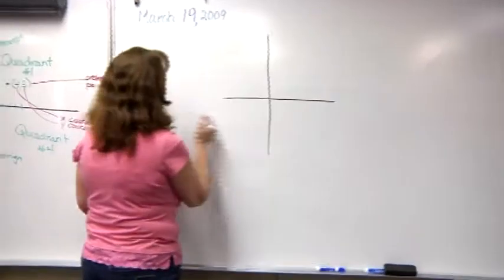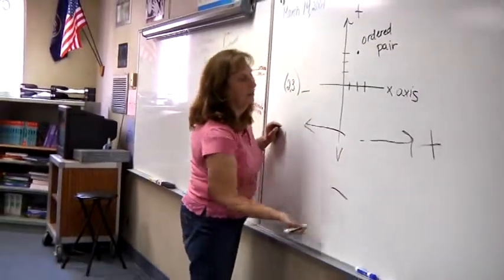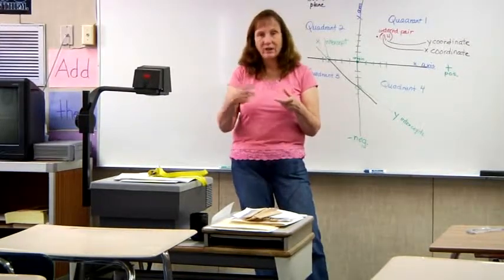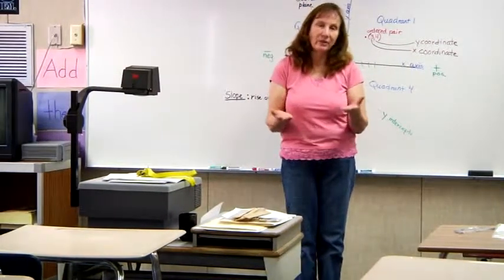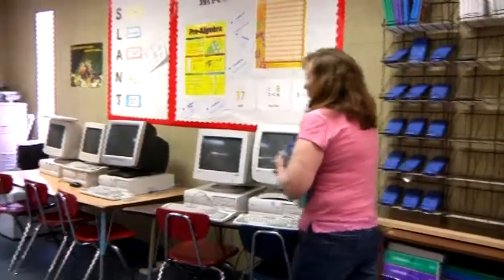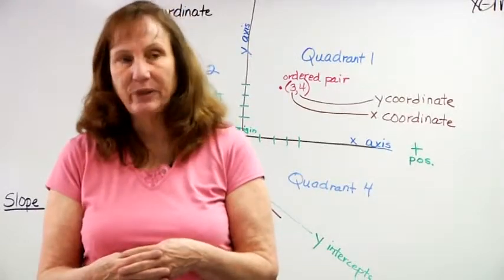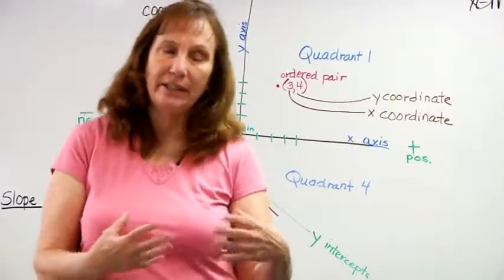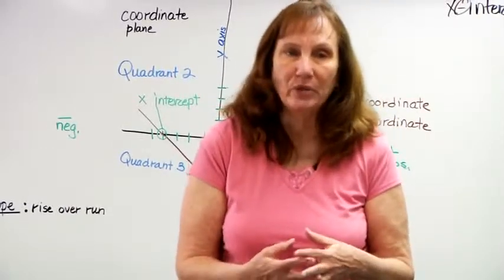Math Help & Teaching : Creative School Presentation Ideas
When teaching measurements, a creative presentation uses origami frogs to see which student's frog will jump the furthest. Discover creative ways to teach students about median, mode and mean with help from an experienced teacher in this free video on school presentations.

Expert: Susan Goms
Bio: Susan Goms has been a middle school teacher for more than 30 years, teaching special education in West Jordan, Utah.